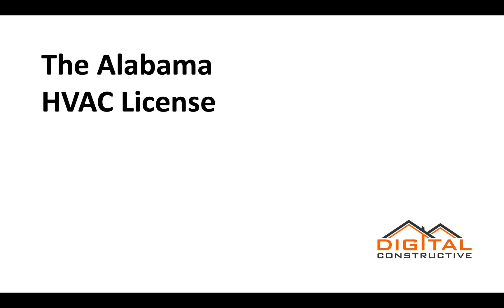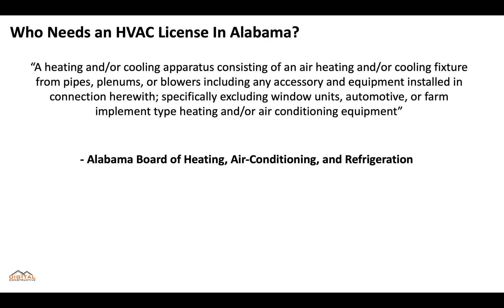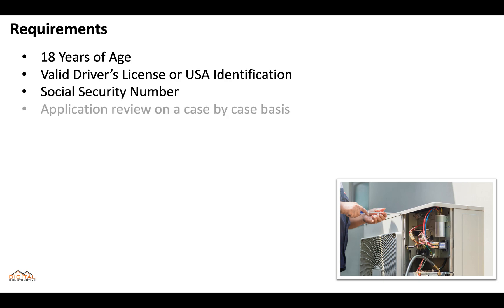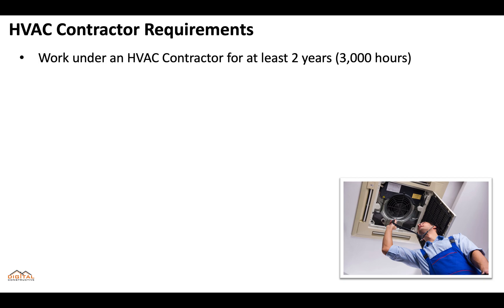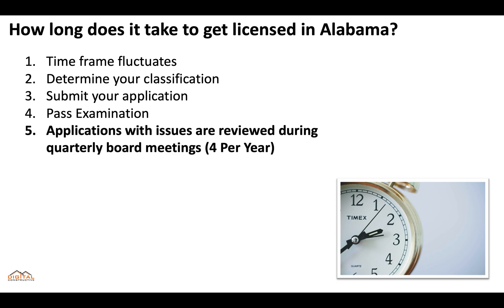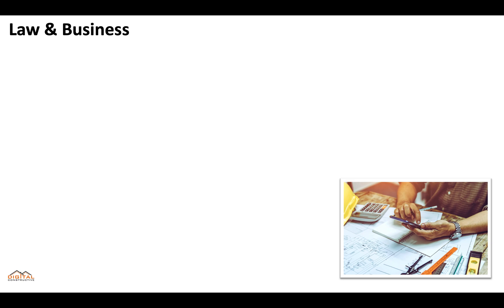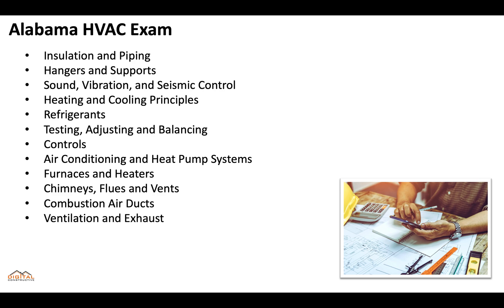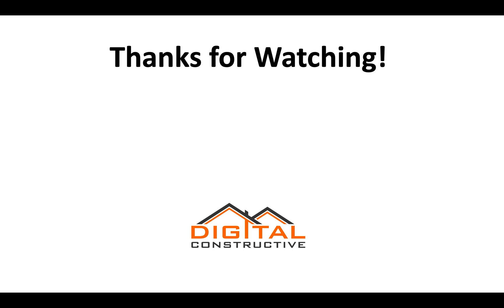How To Get The Alabama HVAC License - Certified Heating, Ventilation & Air-Conditioning Contractors!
0:06 Who needs an Alabama HVAC License?
0:52 License Classifications
1:15 Requirements
1:35 HVAC Apprentice
2:02 HVAC Contractor
2:22 How long does the process take?
3:03 Exam Process
3:27 Alabama Law & Business Exam
3:46 Alabama HVAC Exam
4:27 Fees, Costs, and Bonding
4:53 Complete Course

In this video, we cover everything you need to know in order to get your Alabama HVAC contractor license.

Current State Fees:

Exam fee: $150
Renewal fee:  $195
Bond: $15,000

HVAC and Refrigeration technicians in the state of Alabama are governed by an agency called the Board for Heating, Air-Conditioning, and Refrigeration. There are 4 main classifications available:

HVAC Apprentice
Certified Heating and Air-Conditioning Contractor
Refrigeration Contractor
Duct Air-Tightening Contractor

To learn more about Refrigeration and Air-Duct Tightening you can check out our complete article covering all 4 classifications

18 years of age
Driver's License or USA Identification
Social Security #

The Alabama board for HVAC contractors has the last say in who can and cannot be licensed. So you will want to make sure that you are 100% honest on your application so that you have the best chance of getting accepted.

All HVAC contractors in Alabama must pass an 80 question examination. You will be tested on law & business as well as the HVAC trade.

The trade portion of the examination references IRC Residential codes while the law portion references NASCLA Project management.

You will be tested on the following topics:

Insulation and Piping
Hangers and Supports
Sound, Vibration, and Seismic Control
Heating and Cooling Principles
Refrigerants
Testing, Adjusting and Balancing
Controls
Air Conditioning and Heat Pump Systems
Furnaces and Heaters
Chimneys, Flues and Vents
Combustion Air Ducts
Ventilation and Exhaust
Safety

You will also want to be familiar with the following Alabama contractor law topics including:

Business Organization
Risk Management
Project Management
Estimating
Safety and Environmental
Payroll and Employment Taxes
Financial Management
Contracts
Lien Laws
Licensing Laws

If you plan on doing projects over $50,000 you will need to register with the Alabama Board of General Contractors. We have a detailed video that you can check out

Construction in the state of Alabama is separated by specific area of expertise. For residential related construction work, there is the Alabama Home Builders Licensure Board.

We have a video that covers the Alabama Home builders license in-depth that you can find

For any questions feel free to drop a comment.